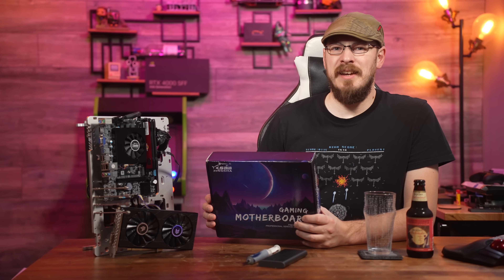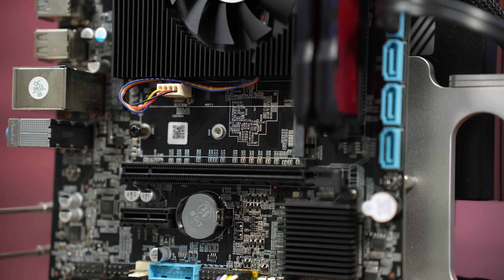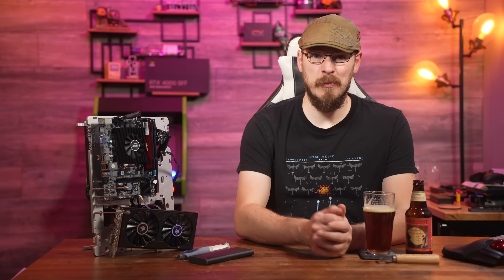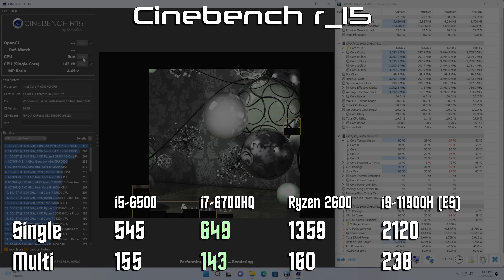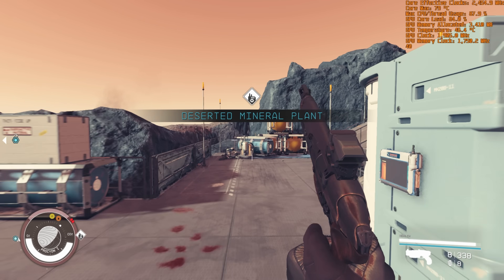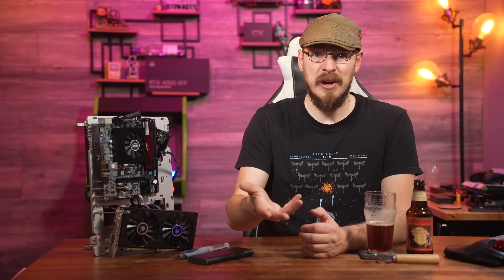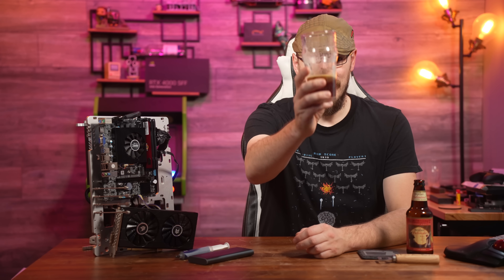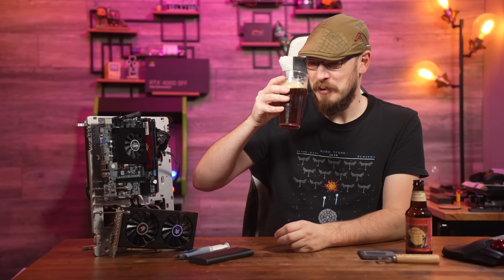AliExpress Special! - i7 Skylake Mobile on a Desktop Motherboard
Grab yourself one of our new Matrix-inspired Nonic Pint Glass

A couple weeks ago, I reviewed an Intel Core i5-6500 build inside a PC a rescued from a recycler. I mentioned the limiting factor in gaming might be that CPU's lack of hyperthreading, but wasn't able to upgrade to an 8-Thread chip. Today, we're going to compare that to a Skylake Mobile chip in the Core i7-6700HQ on this Jingsha H170 motherboard. Will the 4-Cores and 8-Threads

--- GET THIS INSTEAD ---
Erying 11th-Gen Tiger Lake ES 0000 6-Core / 12-Thread Motherboard
Erying 11th-Gen Tiger Lake ES 0000 8-Core / 16-Thread Motherboard